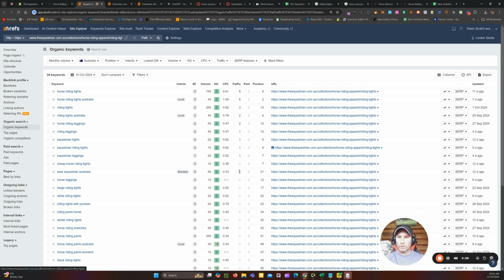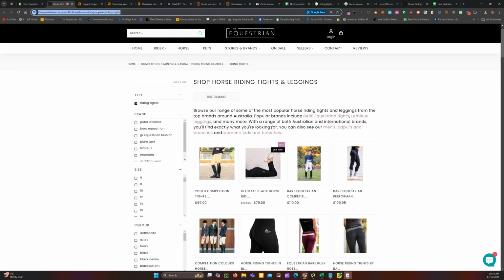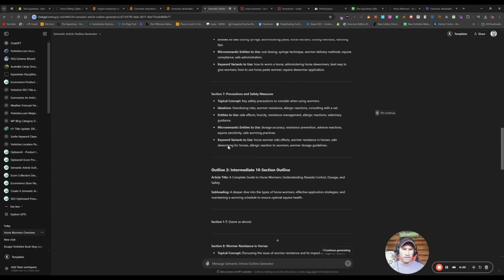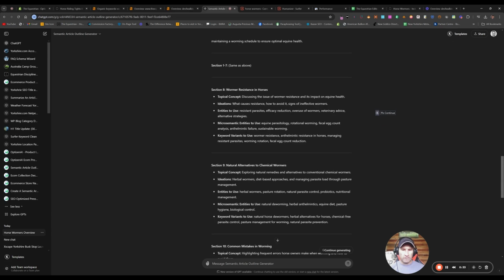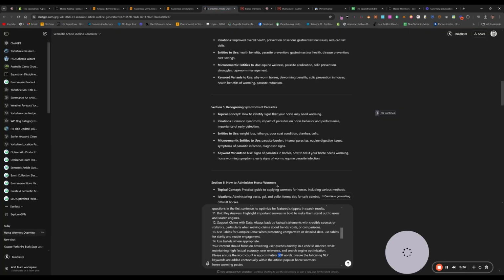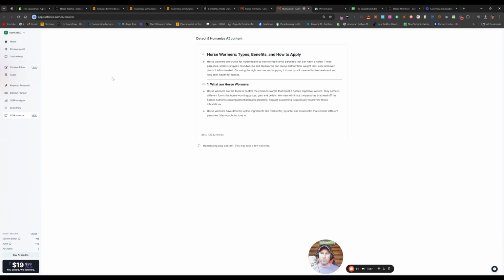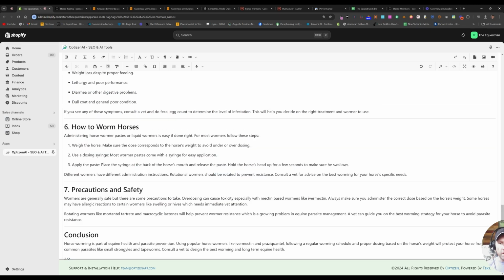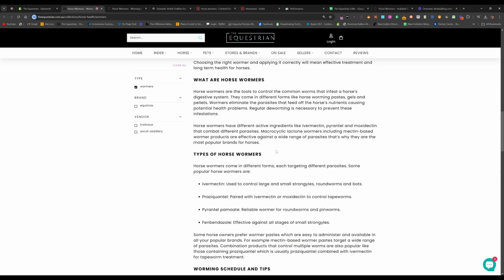Shopify Collections & Sub Collections On Google Page 1 In Under 24 Hours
In this video we walk through the process we use everyday to improve the rankings, traffic and revenue of Shopify collection & sub-collection pages, leveraging 3 simple tools, and some foundational SEO techniques.

It takes about 10 minutes for each page, and you can see results in under 24 hours in many cases.

It's super simple, and is what's working right now for us on our own and clients Shopify Stores.

Time Stamps:

0:00 How an Optizen user improved traffic and revenue with this Shopify collection SEO strategy
0:59 Example of Shopify collection page ranking improvement
4:49 Walk through of process of creating improved content for the collection page
6:00 Semantic article outline generator
7:10 Adding the semantic prompt to create the content
8:00 Optimizing the Shopify collection page content with Surfer SEO
11:18 Using the SurferSEO Humanizer to improve AI content
13:11 Using the Optizen Shopify app to add the content to the Shopify collection or sub-collection page
15:10 Creating and adding FAQs and FAQ schema.